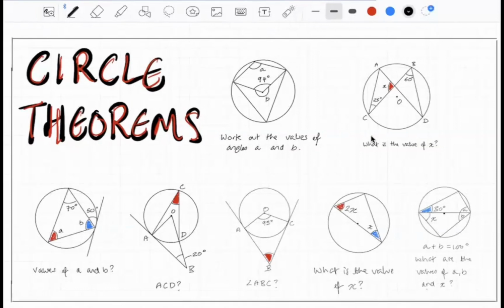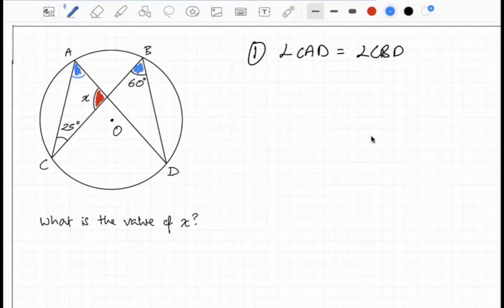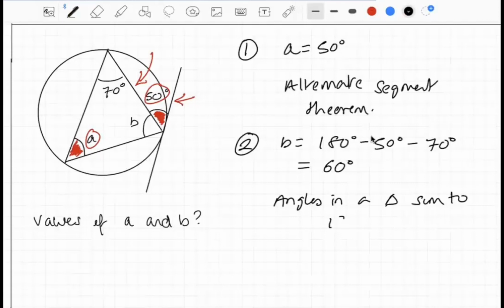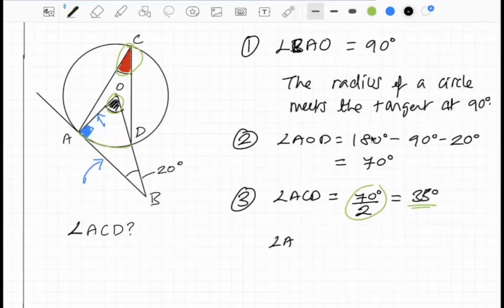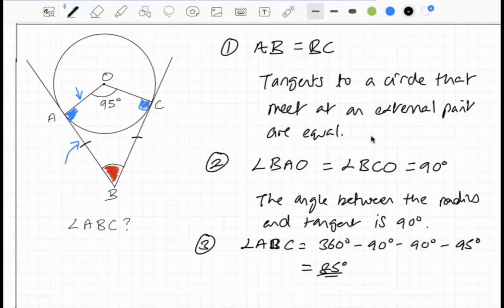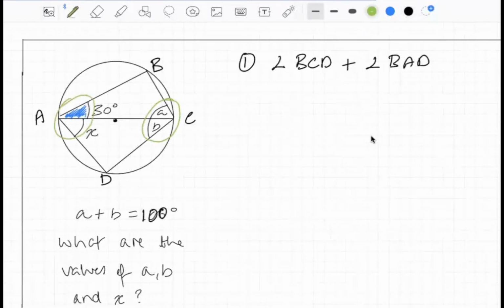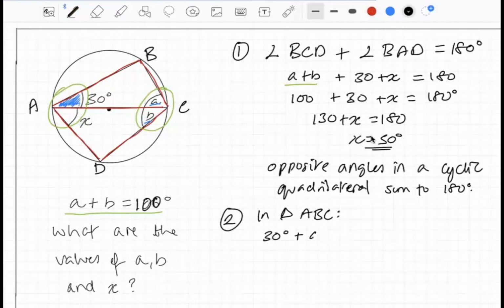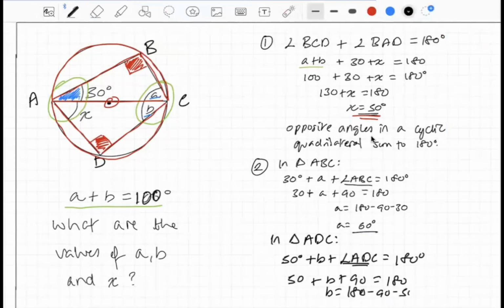GCSE Maths: Circle Theorems Answers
Hey GCSE Maths kids! Here are the answers to my circle theorem questions from this past week.

Also, let me know if there are any topics you want me to cover next!